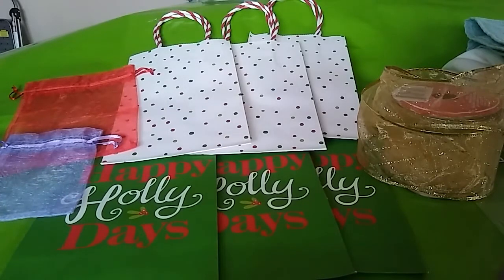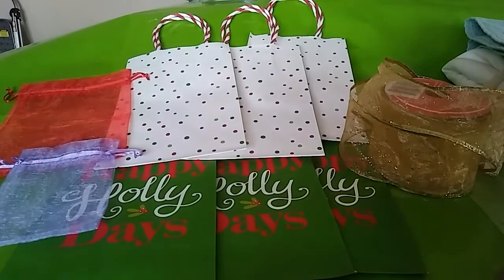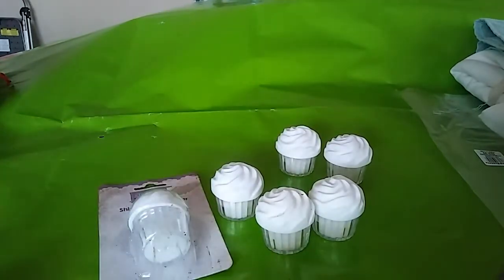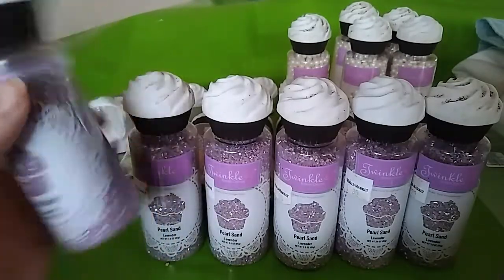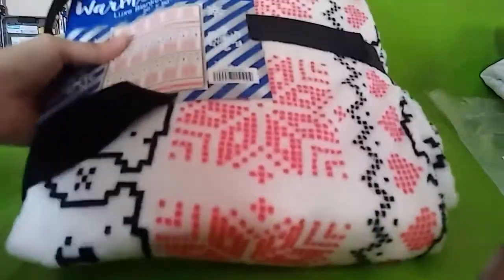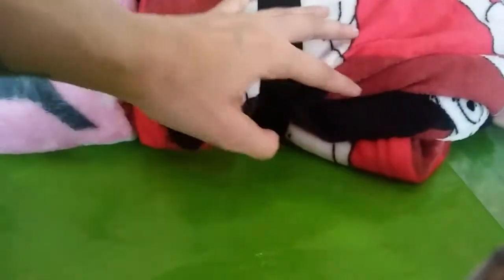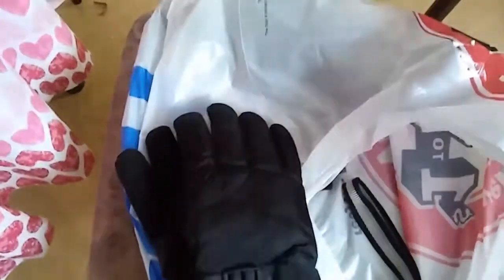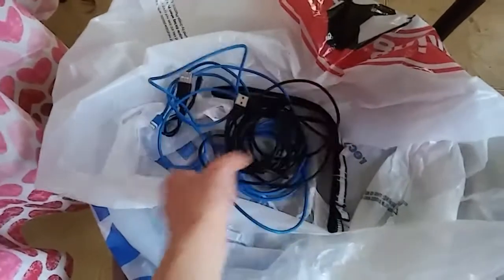Dumpster dive HAUL World Market & 5 below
Part 2 from last nights diving adventures. The clothes will be in my next video.
Thanks to all who have been watching it means so much to me 💖